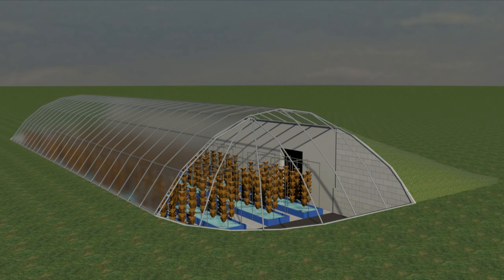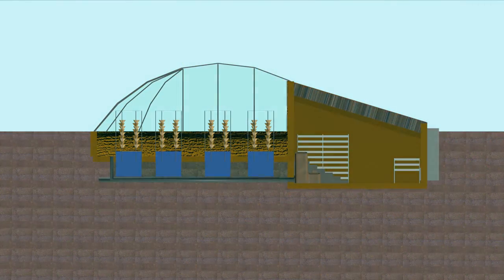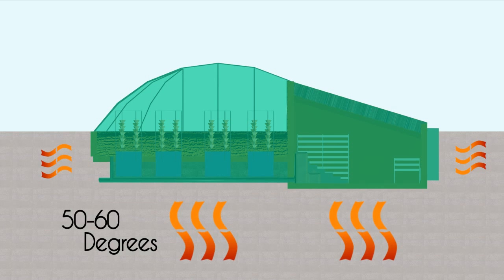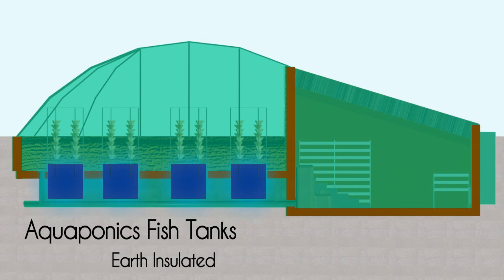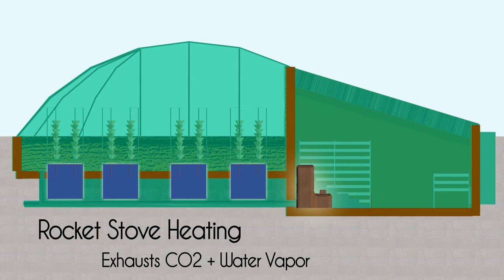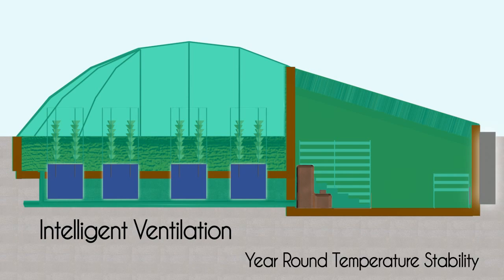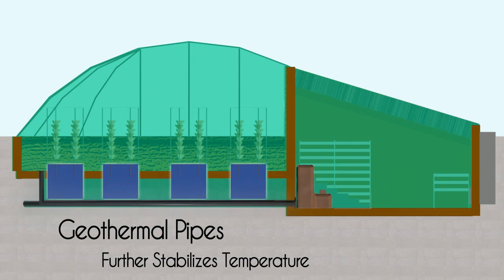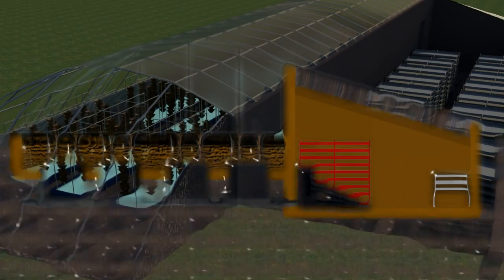EVAS How they work.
Taking some of the most advanced technology in the field and combining it with some of the most ancient techniques know to man, we're creating the most hyper efficient facilities the world has ever seen.

Our designs will continue to improve as we develop new techniques to further enhance their productivity.